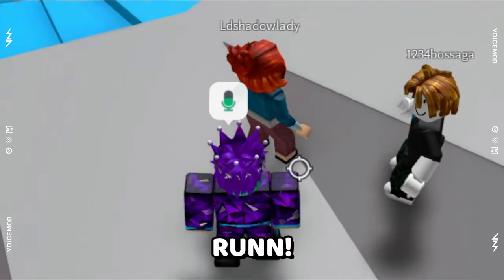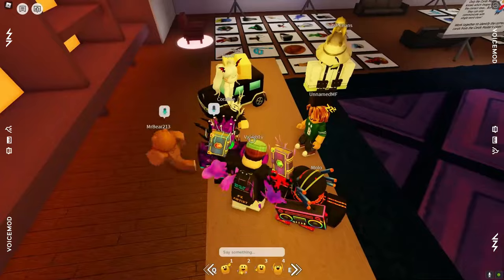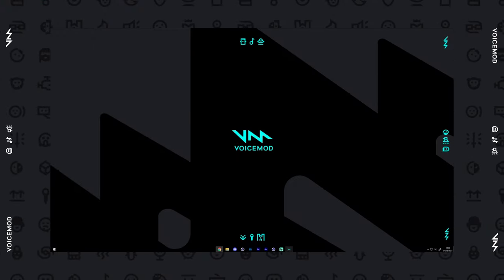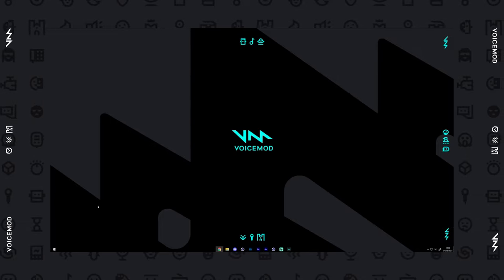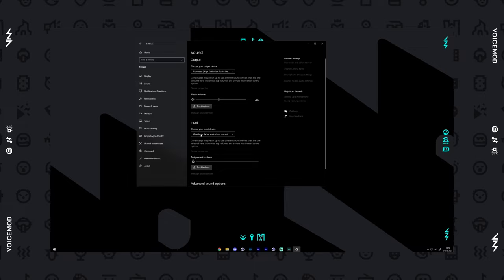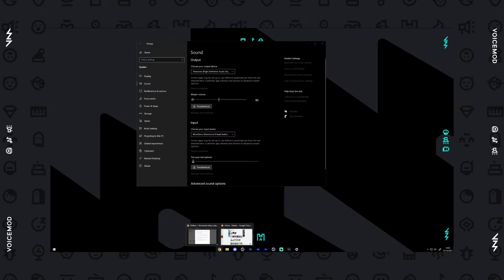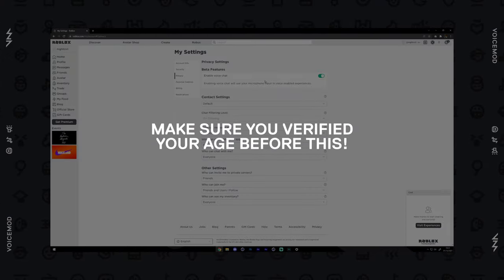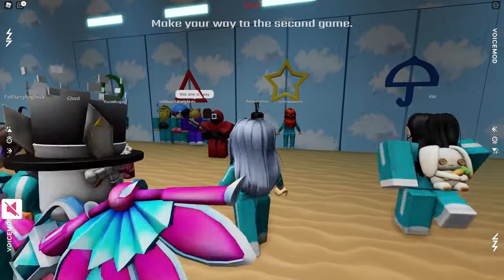Roblox Voice Chat Voice Changer. Have fun in Roblox VC with Voicemod!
Set up Roblox voice chat using Voicemod voice changer and soundboard!

⬇️ Click “Show More” for additional info ⬇️

Try out over 100+ voice filters to change into a demon, chipmunk, or even tune your voice in Roblox voice chat! With Voicemod, you can change voices on the fly and even use hundreds of soundboard effects to make your games with friends even more hilarious. Want to use meme sounds during Roblox Squid Game matches, or scare your friends with a new voice? Use Voicemod voice changer with Roblox VC today.

Voicemod is an all-in-one audio solution that you can use anywhere! The application is also compatible with Discord, TeamSpeak, Skype, and more for all of your voice chat needs. Try it out on your next call or in any game of your choice and let the good times roll.